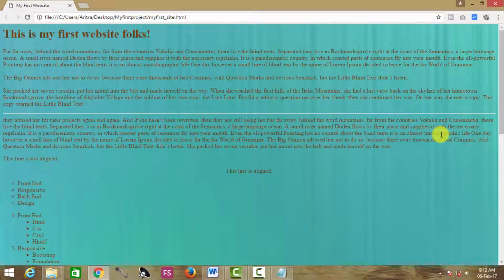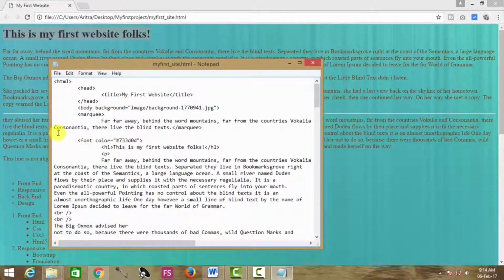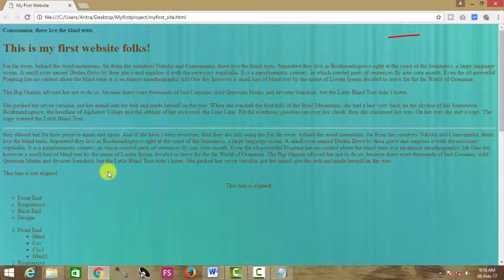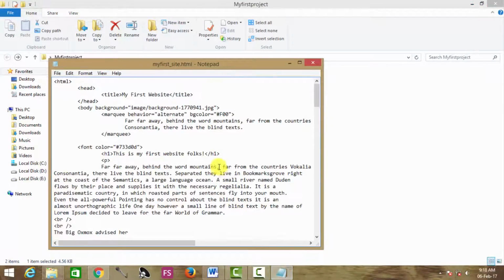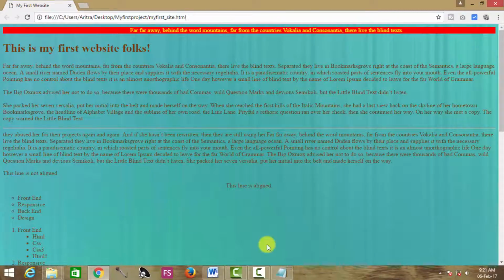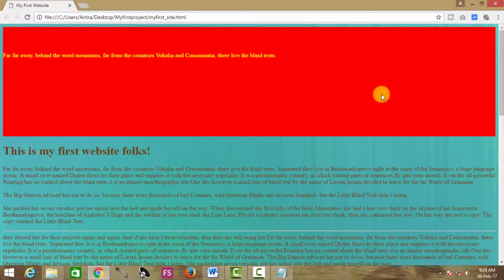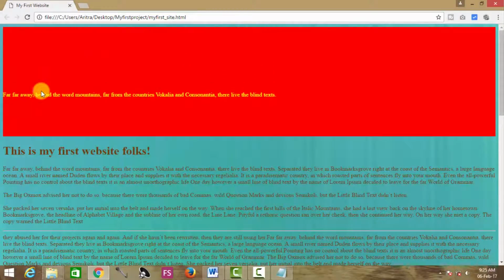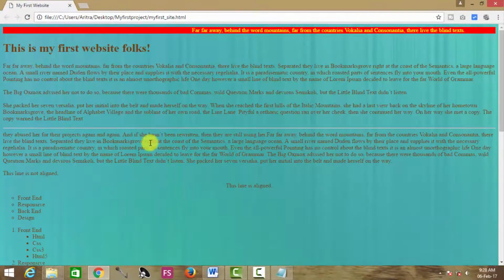Basic HTML Tutorial for Beginners - HTML Marquee Tags - Web Design and Development Tutorials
Web Design and Development Tutorial for Beginners - HTML Marquee Tags - Basic HTML Tutorial || by Learning Simplified

is the twentieth part of the series Web Design and Development Tutorial. This whole playlist is actually a video presentation of E-Book 'Guide to Basic HTML Tutorial' which is published on behalf of Learning Simplified. In this part, we mainly discussed in details

1) Different marquee tags used in HTML
2) Behavior of Marquee tags
3) Scroll amount of Marquee tags
4) Direction as set by users

Without your consent, no body can improve after all!